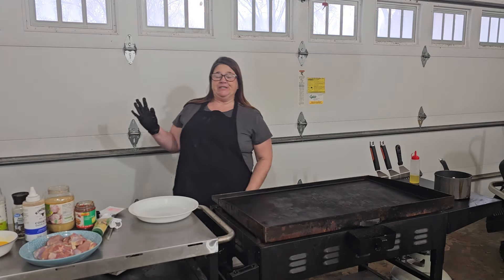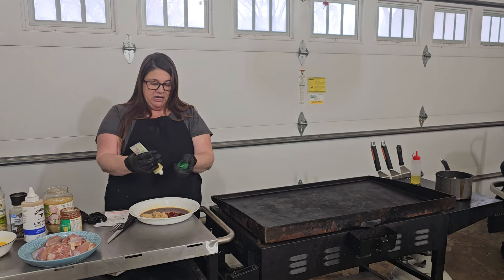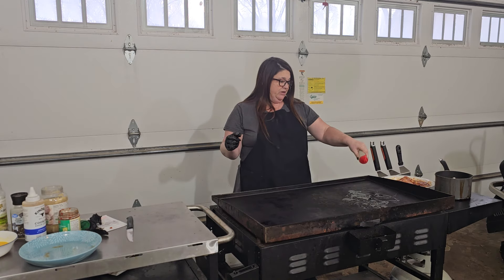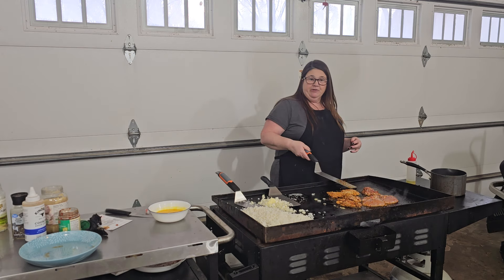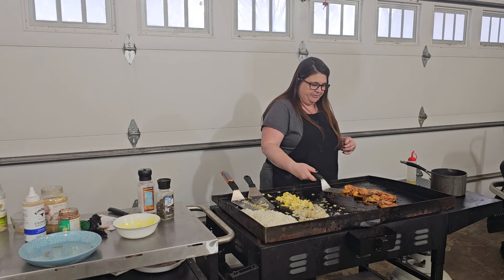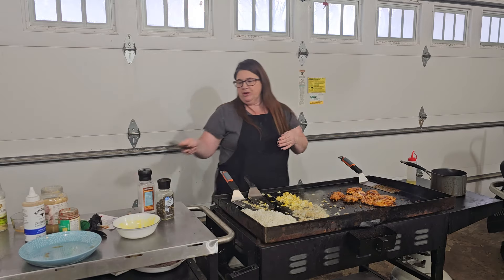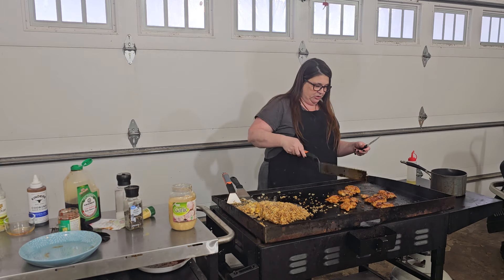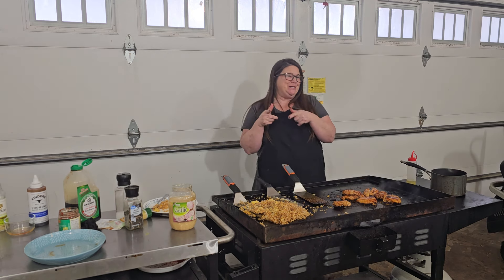Sticky Korean Chicken with Egg Fried Rice on the Blackstone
INGREDIENTS
1.5 lbs Chicken thighs Boneless
FOR MARINATING
2 Tablespoon Garlic Chili Sauce
2 Tablespoon Soy Sauce
3 Tablespoon Light Brown Sugar
1 Tablespoon Garlic Minced
1Tablespoon Ginger grated or paste
1 Tablespoon Rice Vinegar

Mix above ingredient and coat chicken
Heat Blackstone on high and placed marinated chicken. Cook 5 to 8 mins until no pink.

Garnish
1 Teaspoon Roasted Sesame Seeds
2 Scallion Green Part

1.5 cup cooked minute rice
3 eggs scrambled
1 Tablespoon ginger paste
1 Tablespoon minced garlic
2 Tablespoon Japanese BBQ sauce
1/3 Soy Sause or to taste
3 Tablespoons of butter
Place cooked rice on Blackstone with a little oil
Scramble 3 eggs and add salt and pepper to taste in a butter
Cook onion in butter
Once eggs and onions are cooked add to rice, add ginger paste, garlic, Japanese BBQ sauce and soy sauce.  Mix and eat.